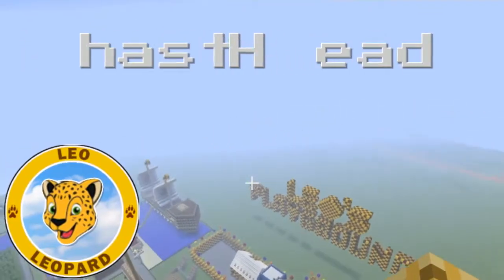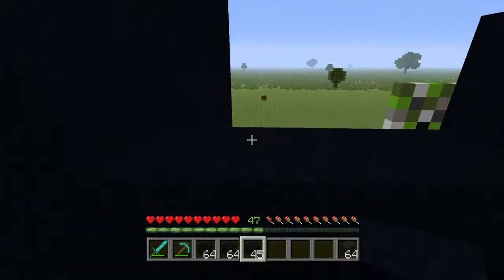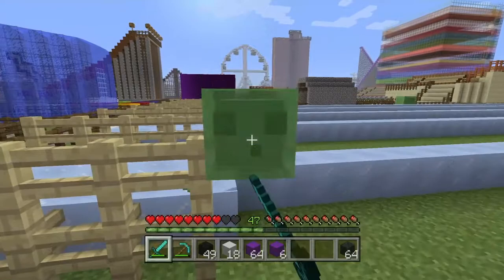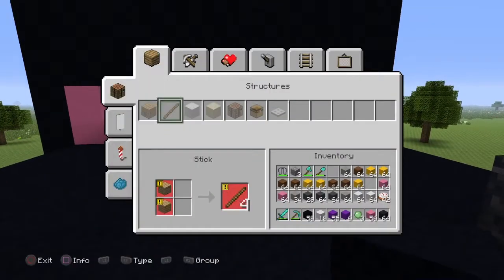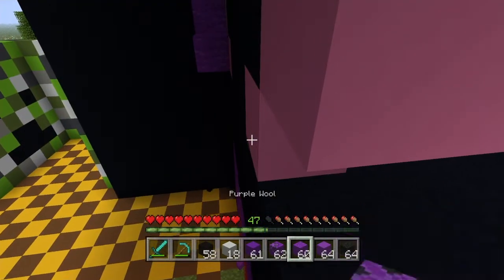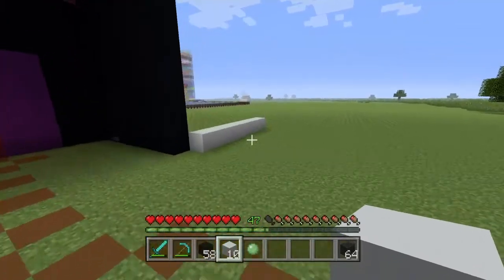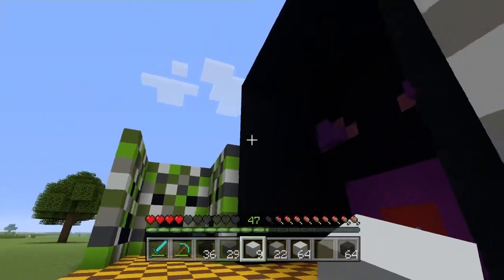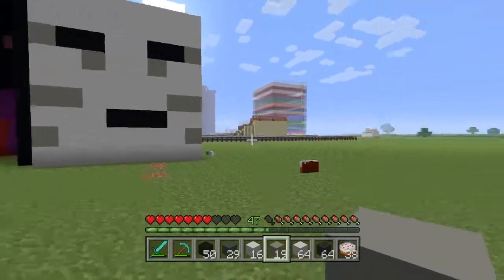Minecraft Ghast Head [E242]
Good morning and welcome to Let's Play on the PS4 edition of Minecraft. These videos will showcase what I have been doing in Minecraft and everything I have done so far in my playground.

In this episode we will be building the other half of the building with a Ghast Head.